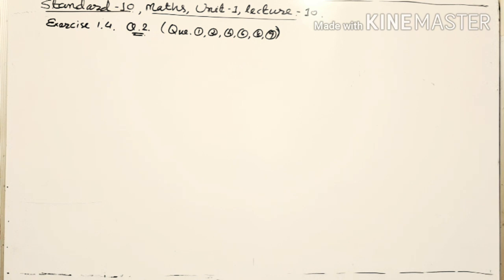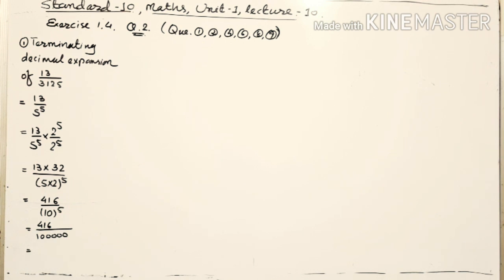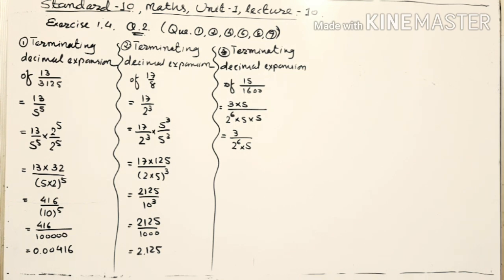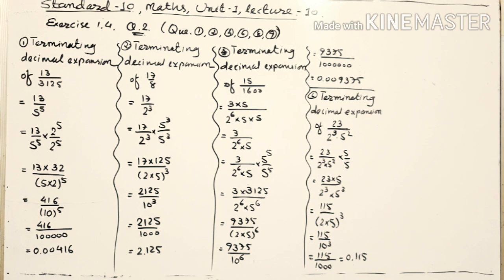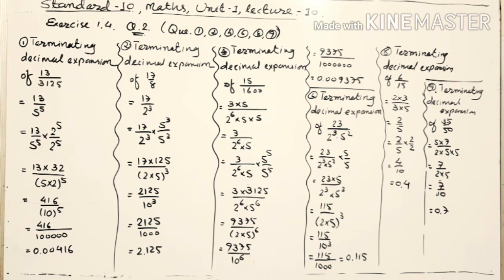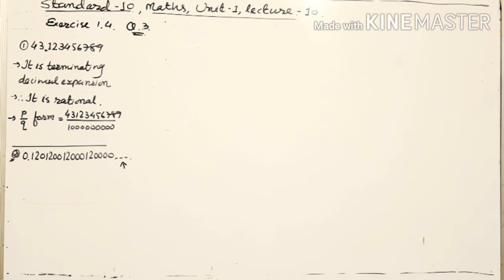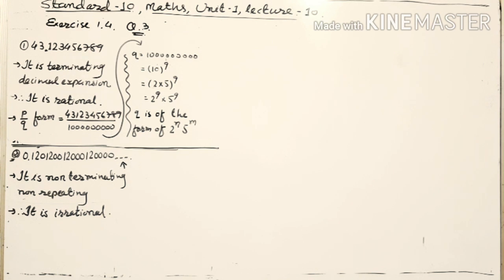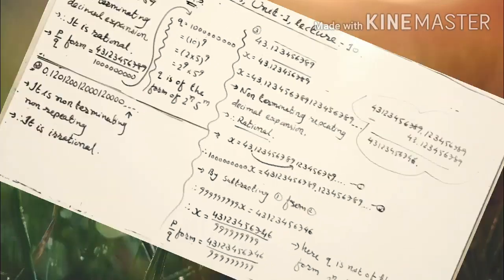STANDARD 10TH II MATH II NCERT II UNIT 1 II LECTURE 10 II DECIMAL EXPANSIONS OF RATIONAL NUMBERS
In this lecture of 10th math of NCERT you will learn that if the denominator of a rational number is of the form  2 rest to n 5 rest to m, the decimal expansion of the number will be terminating. And if the denominator is not of the form 2 rest to n 5 rest to m, the decimal expansion will be non terminating repeating